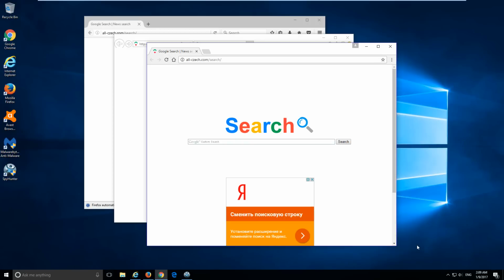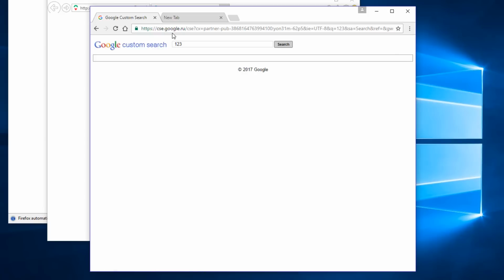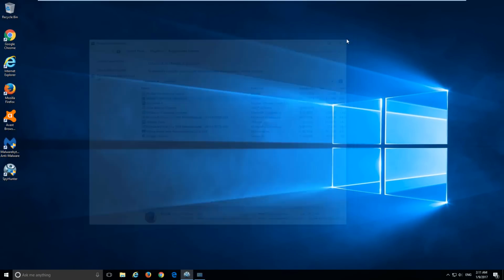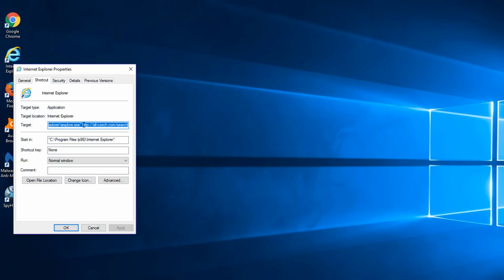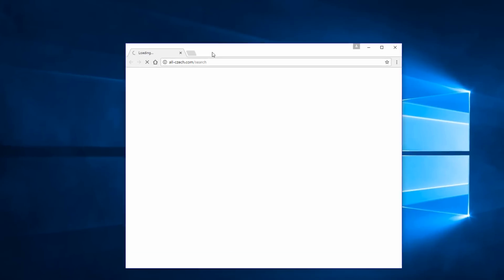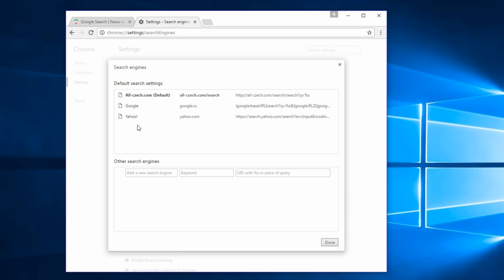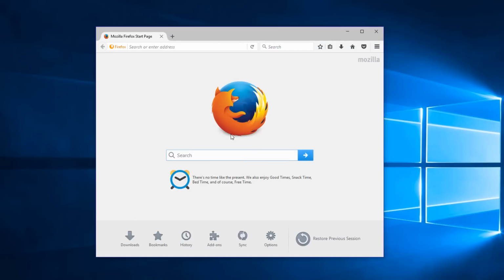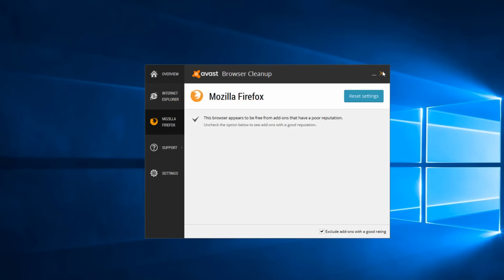How to remove All-czech.com/search from Google Chrome, Mozilla Firefox, IE